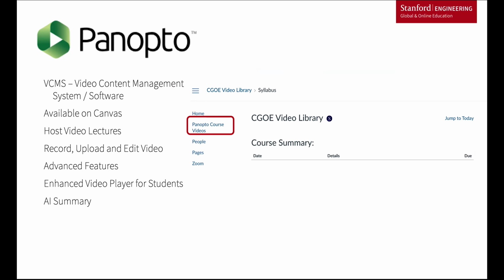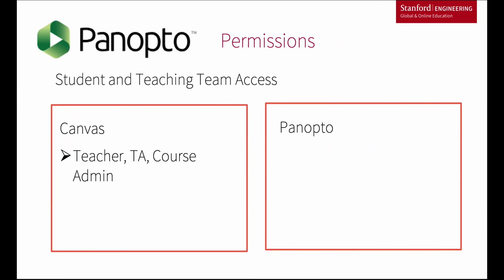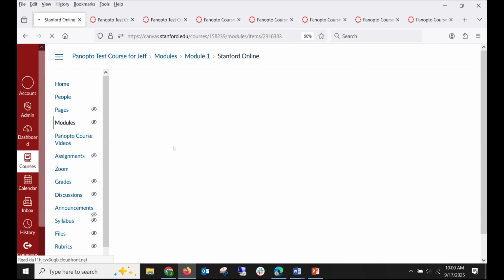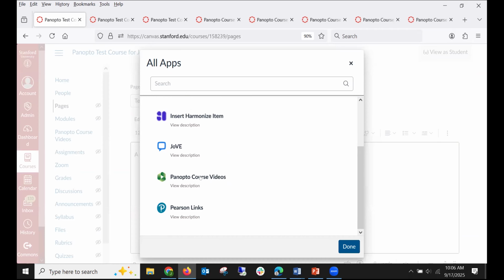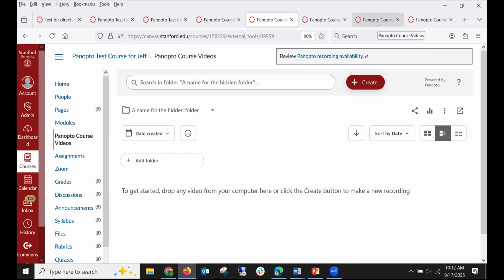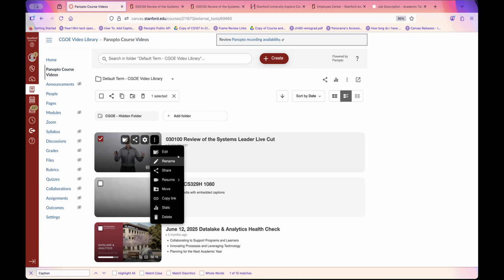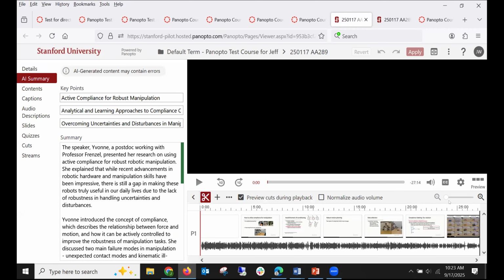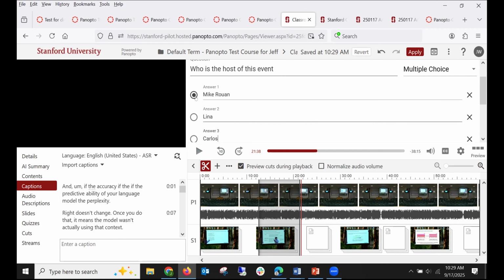AT Bootcamp - Lina Piezas & Jeff Wang/ Center for Global & Online Education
This video is part of the one-day virtual Academic Technology Bootcamp held on September 17, 2025. The event was moderated by Mike Rouan, Senior Director of the Academic Technology Solutions Lab at Stanford’s Center for Teaching and Learning (CTL).

In this session, Lina Piezas & Jeff Wang discuss Panopto platform.